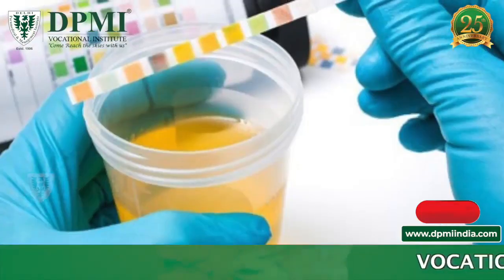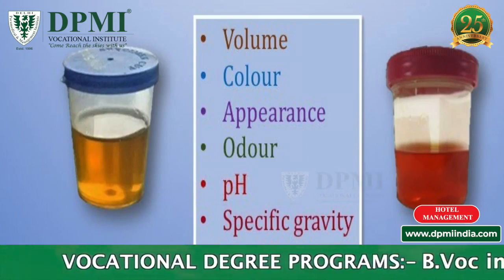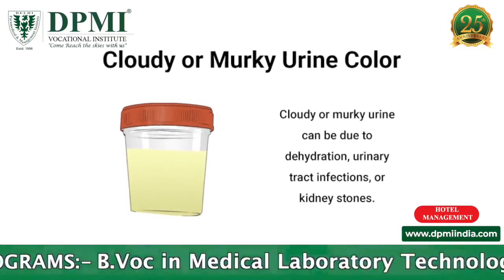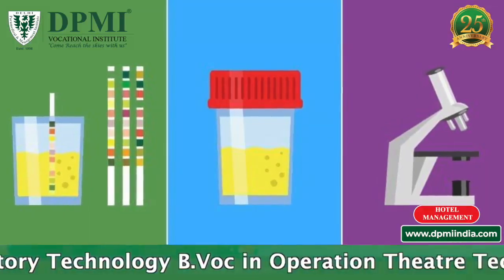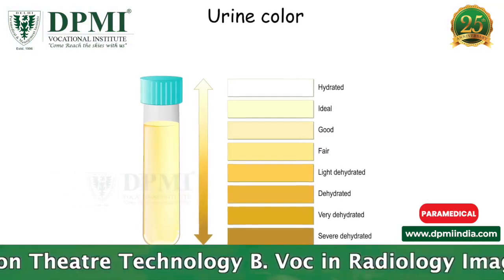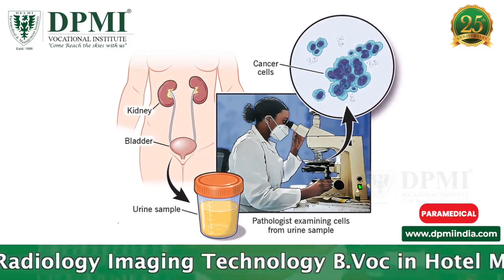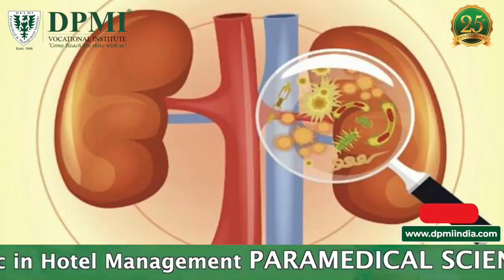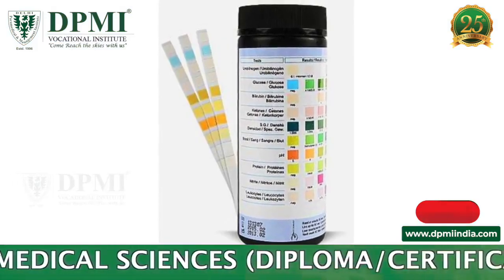Urinalysis: What Does A Urinalysis Test For? How Is A Urinalysis Done? Types Of Urinalysis?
What Is A Urinalysis? Urinalysis Uses, Side Effects, Procedure & Results? Clinical Significance Of Urinalysis? What Are The Three Types Of Urinalysis?
ADMISSION  OPEN..!!